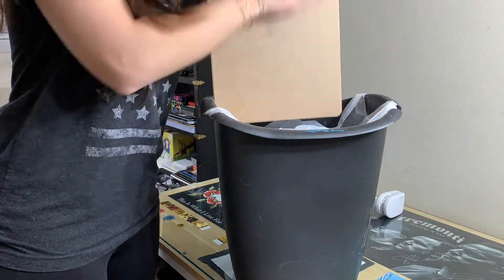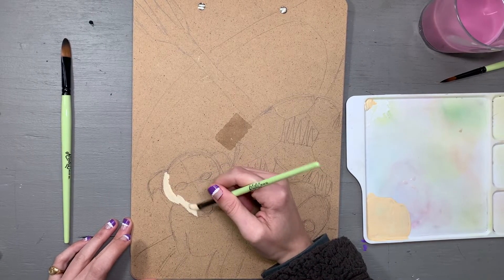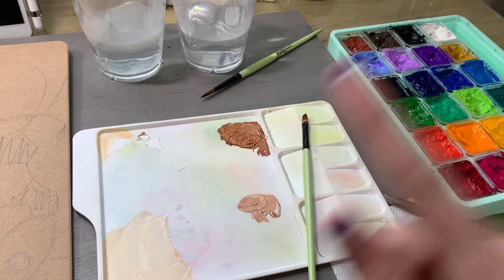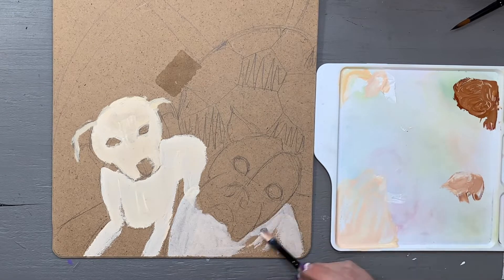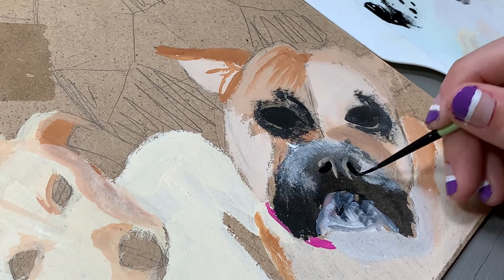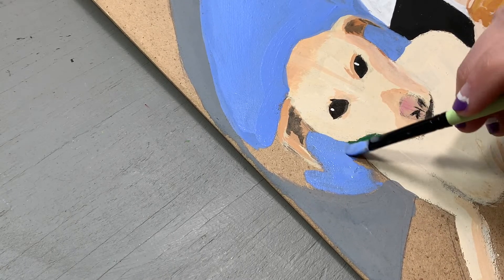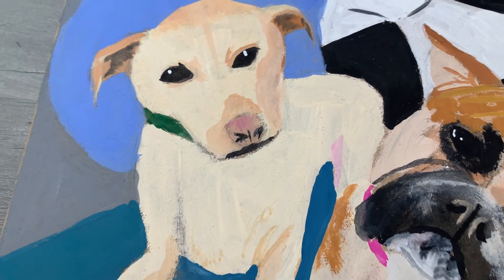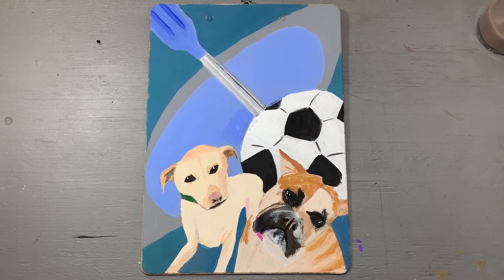PAINTING on a CLIPBOARD?! | jelly gouache painting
In this video I paint on a standard clipboard with miya himi jelly gouache for a project. This was my first time painting on something a little strange, and I had a great time doing it. Kind of a random little video, but hopefully entertaining and inspiring for some ideas for you!